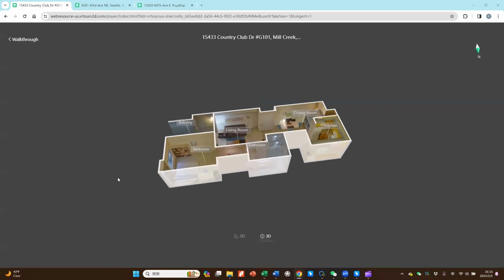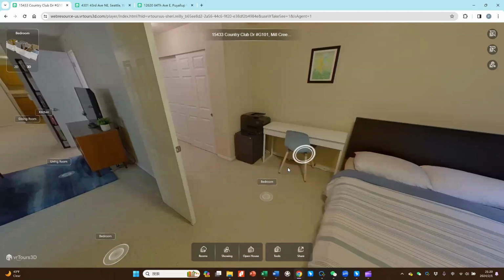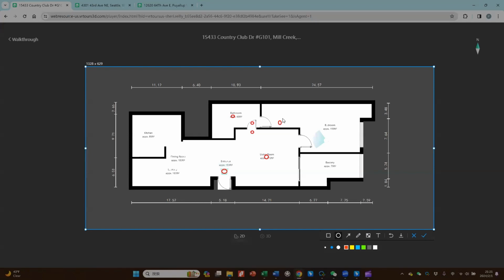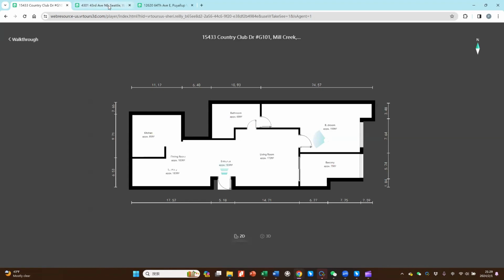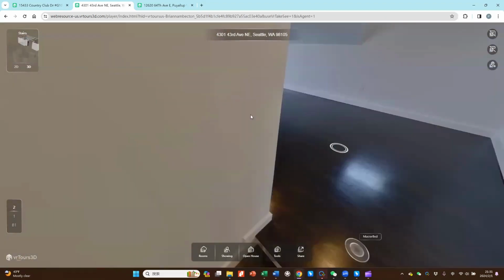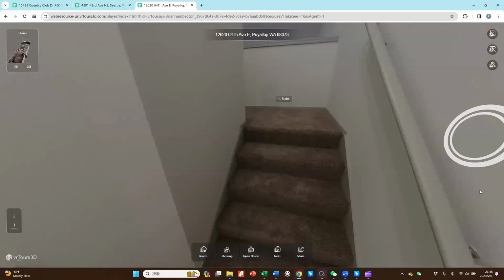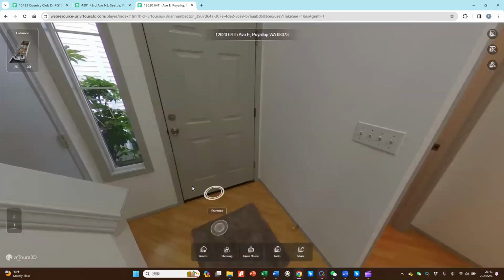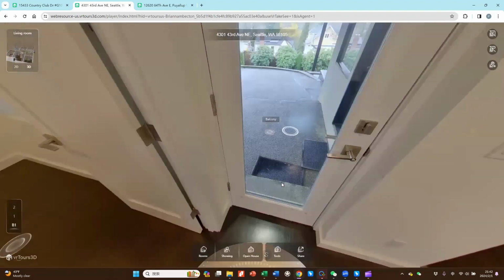3 Capturing the Interior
This video shows you how to plan your interior capture points, how to capture the stairs as well as outdoor features like patios and balconies.